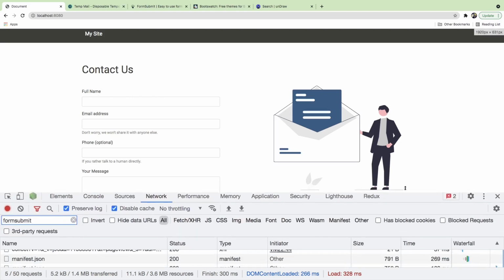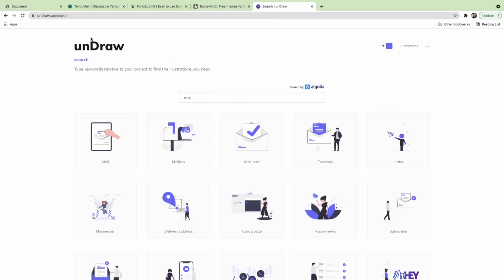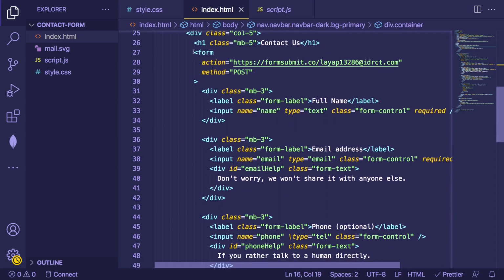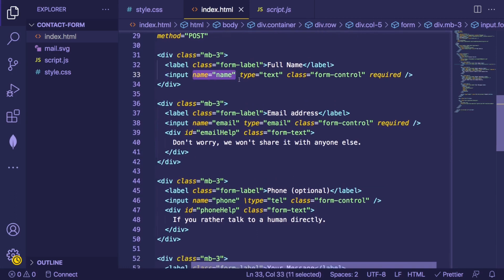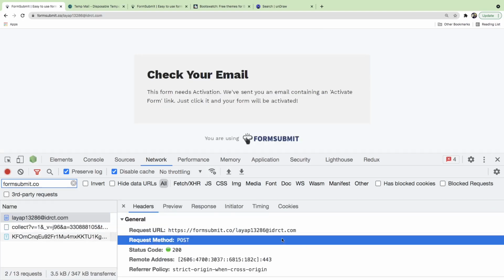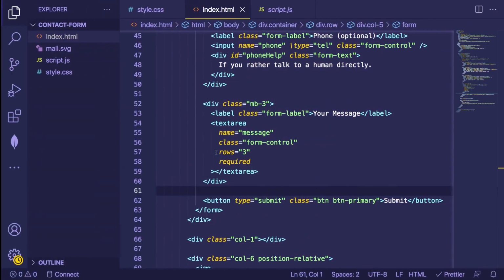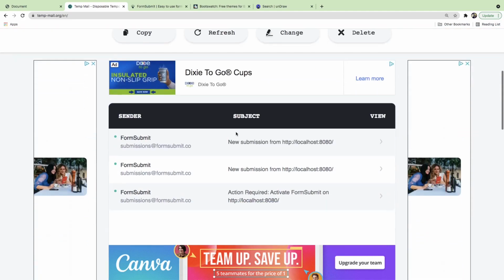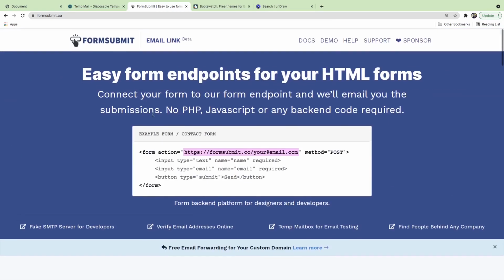How to Email Contact Us Form Data using FormSubmit.co